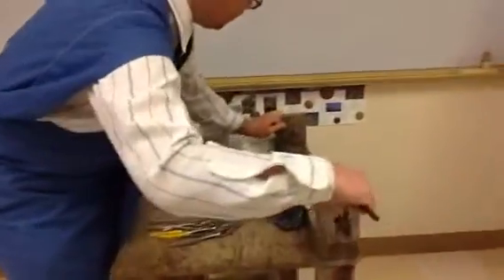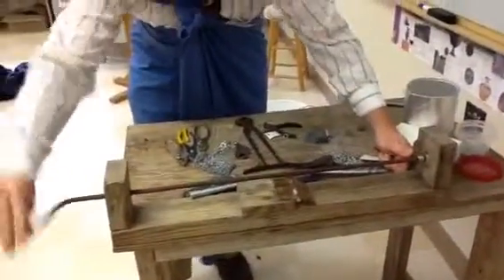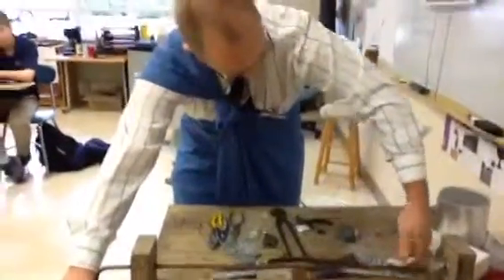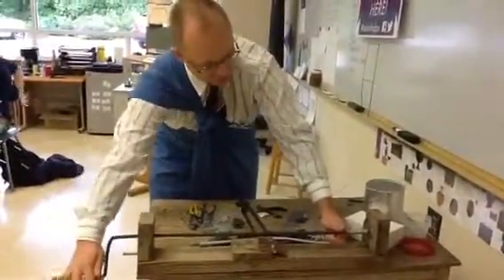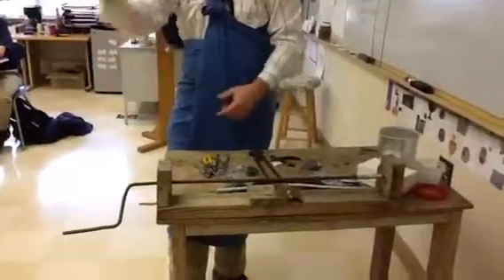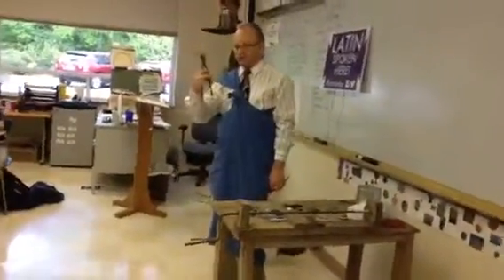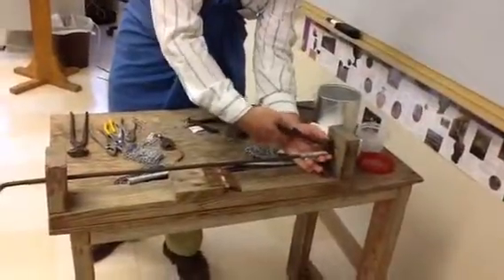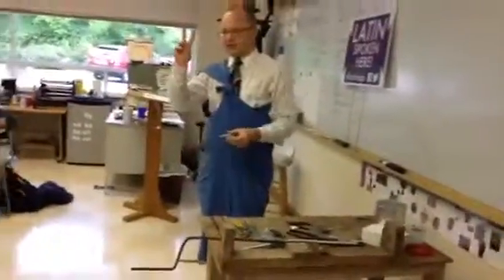How to make chainmail, pars prima